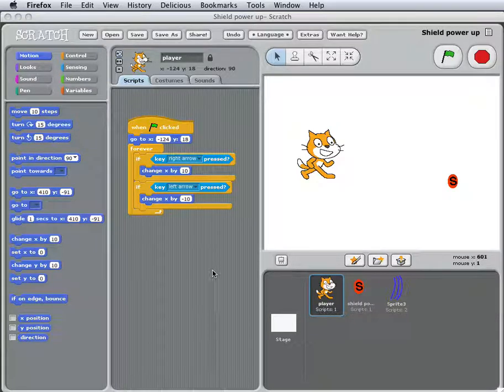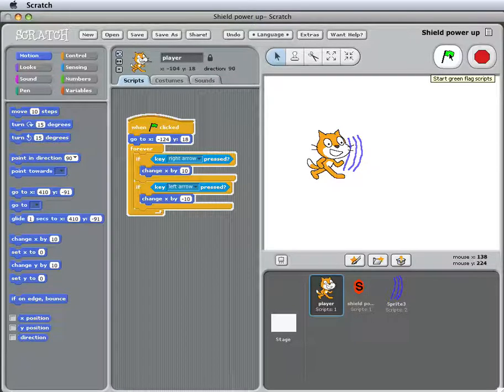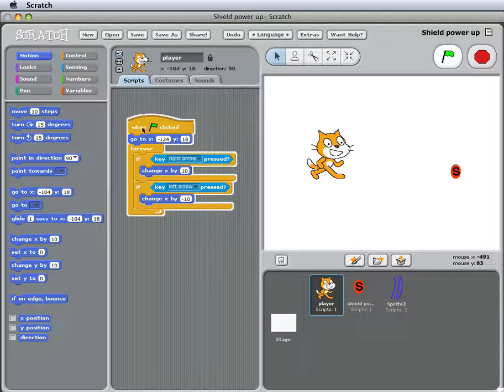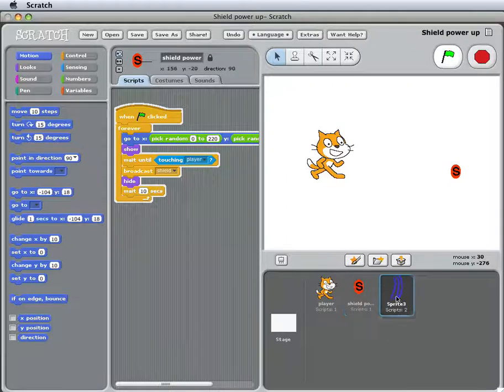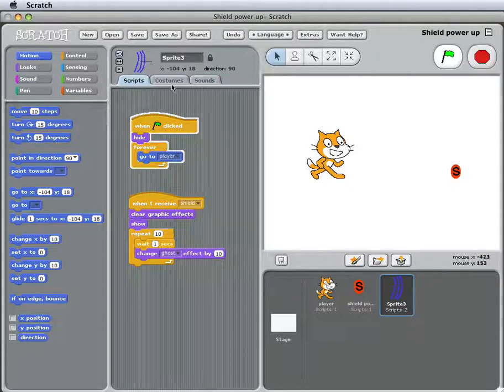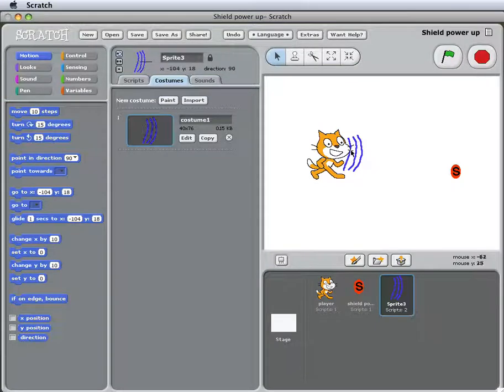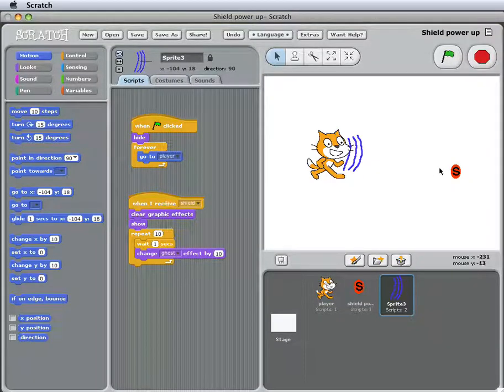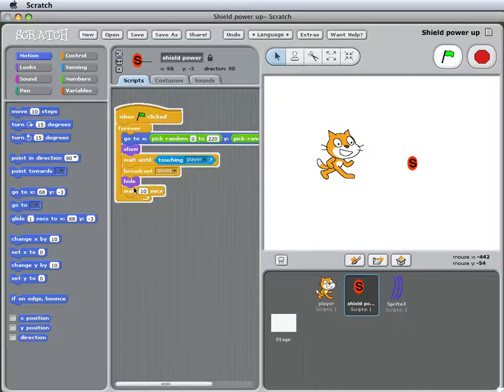Getting a Shield with a Powerup